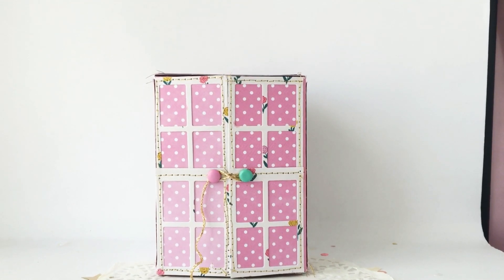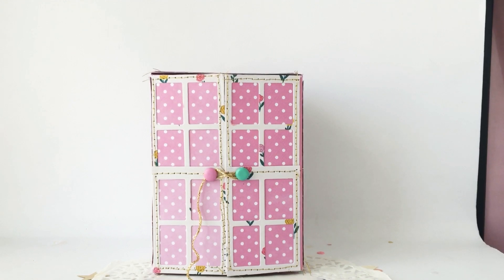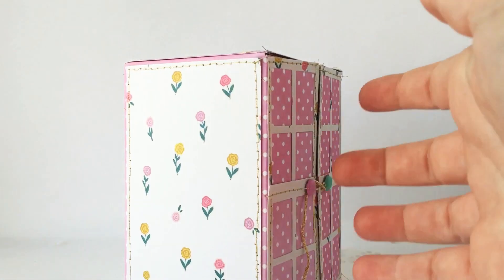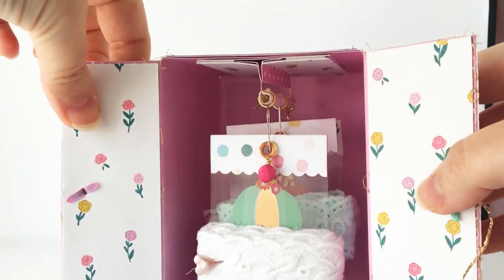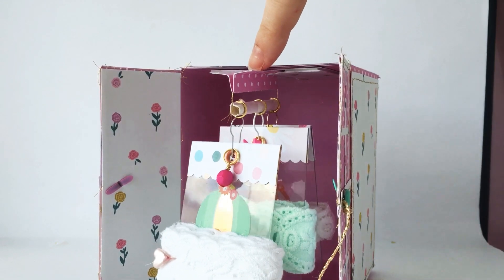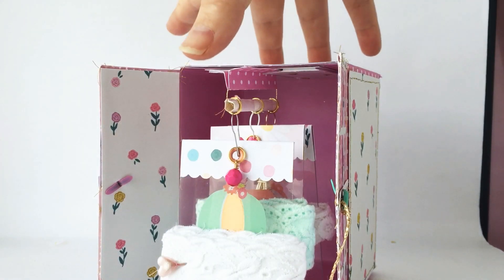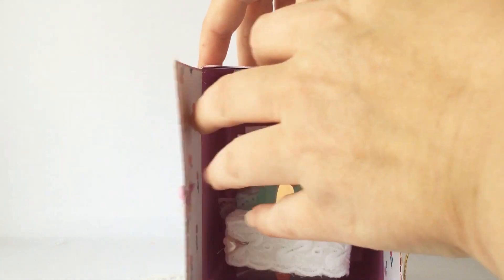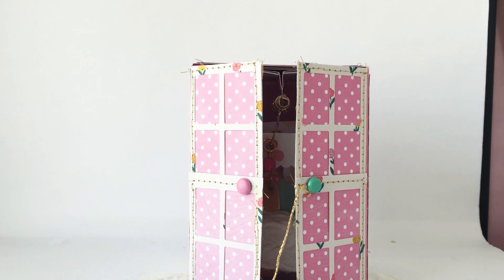Project share / VR for Patty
Hey everyone, first thank you so much for a thousand subscribers, I really appreciate all of you for taking time and watching my videos, leaving comments and being so supportive,  thank you 💕💕💕

I hope you like this project share of my entry into Patty’s challenge giveaway, and do let me know if you would like a tutorial on the sliding rack 😊